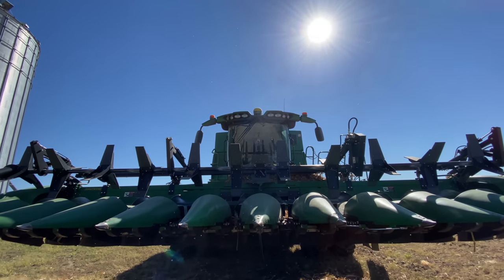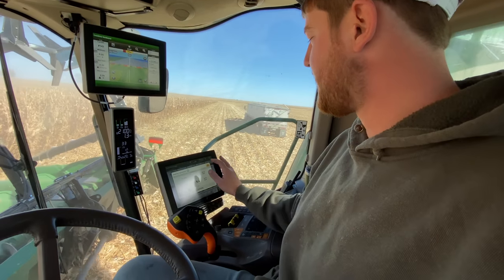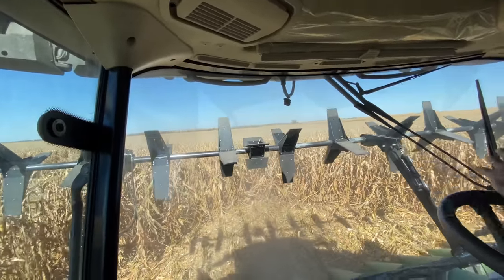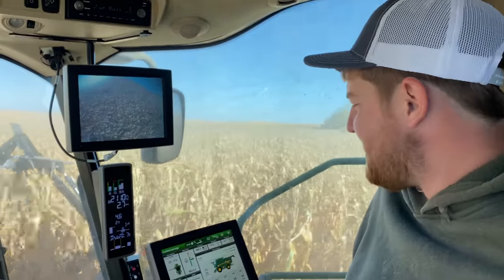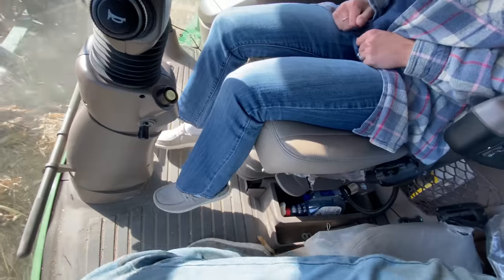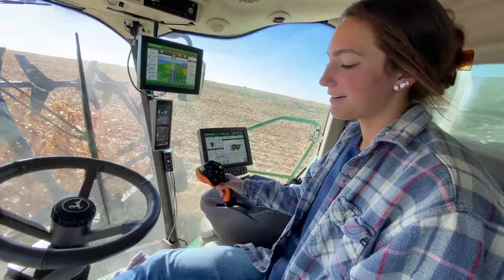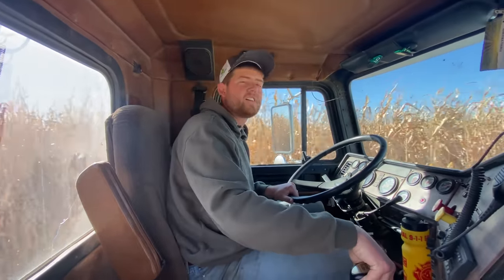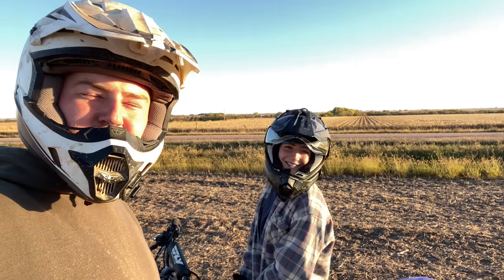The Coolest Trick I Can Do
I love when Grant and I get the chance to work together!! Dirt biking is just one of many off the farm activities we enjoy doing together. It gives us the chance to see so many beautiful places.

If I sell 500 Support the Farmers American Flag Tees, CazGear will donated $5,000 to the Fisher House, which has helped my family so much. Here is the link for the flag shirts!